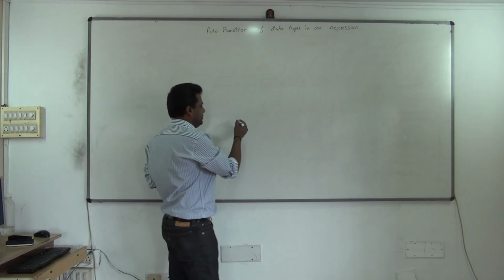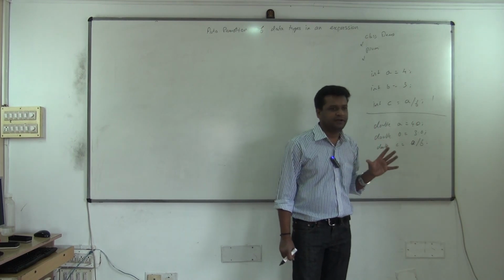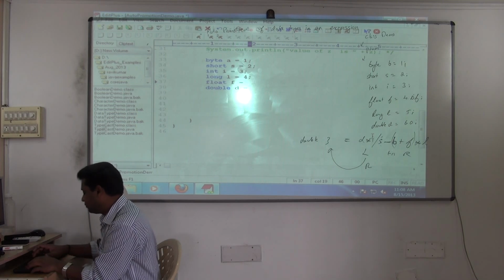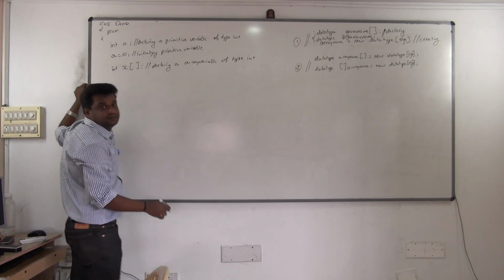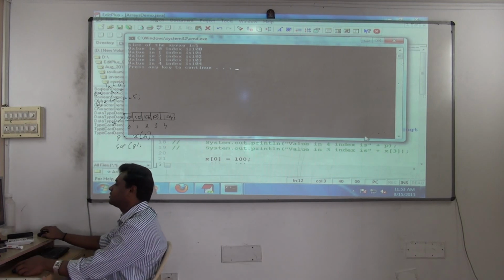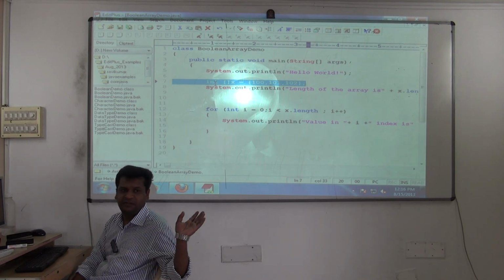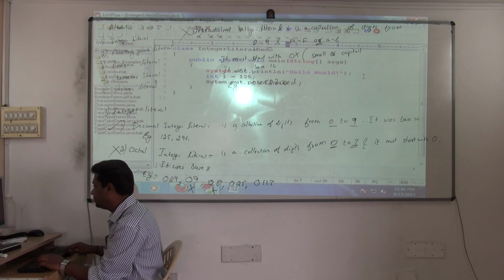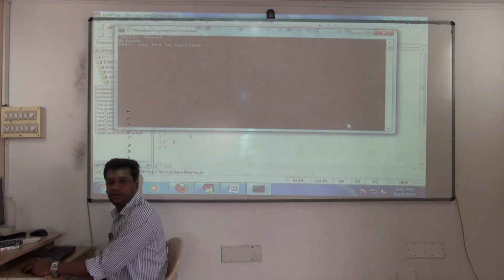07 - Auto Promotion of Data Types in Java & Arrays & Literals in Java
Auto Promotion of Data types in Java Language. Followed by an introduction to Arrays & Literals in Java language.